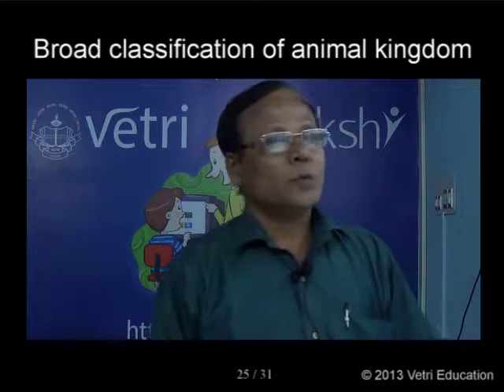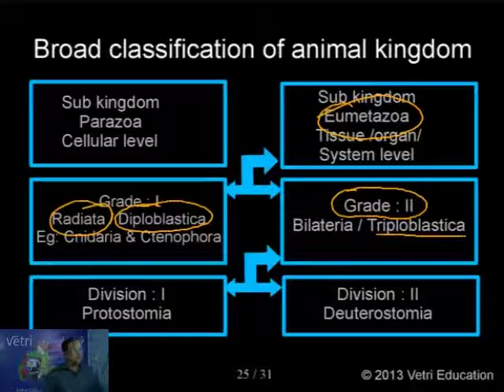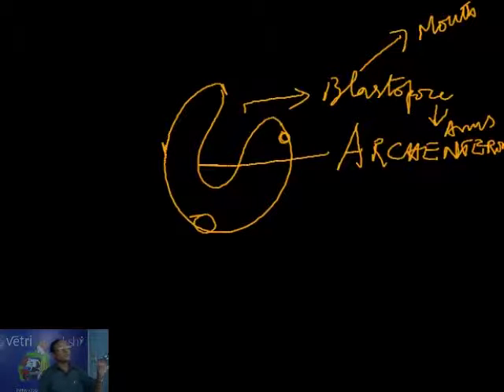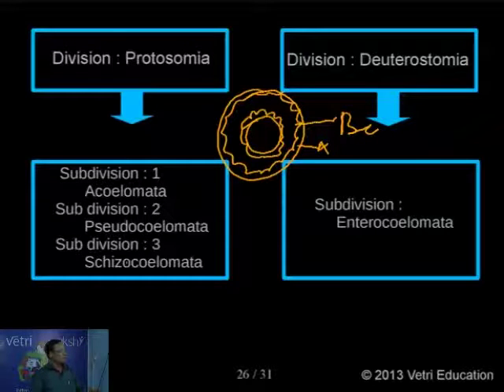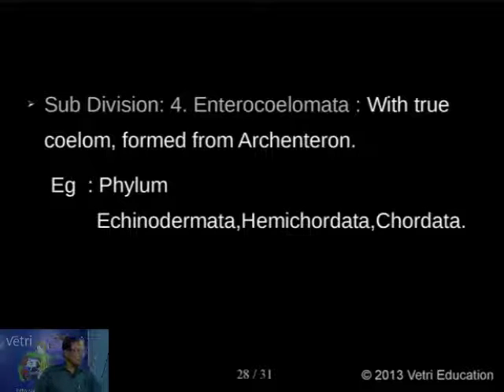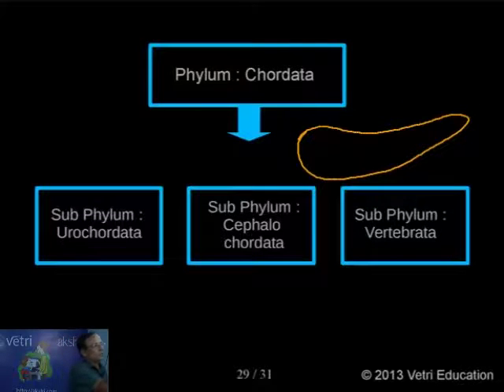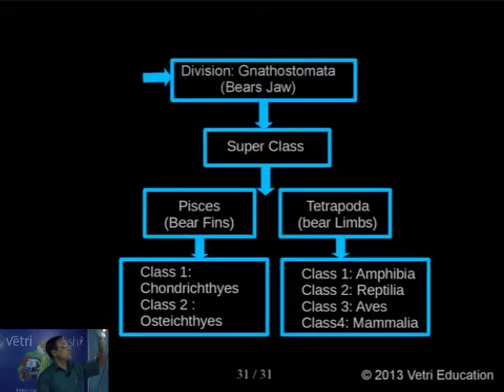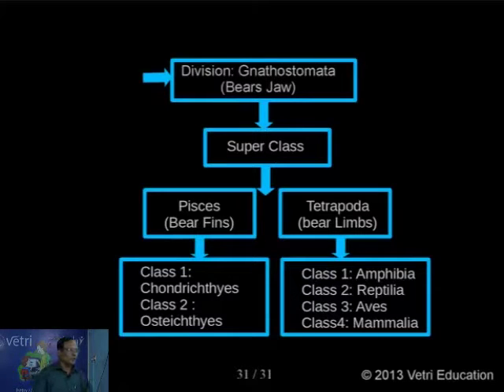Biodiversity Part 2 - Vetri Coaching Centre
General classification of animals - Part 2
- Prof. M. Ilangovan